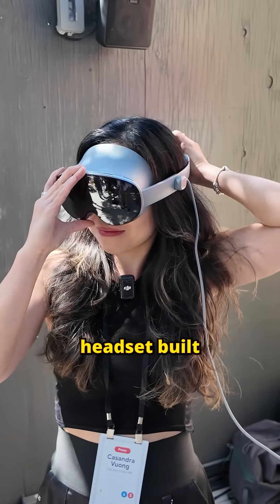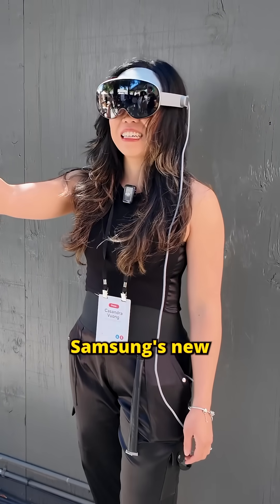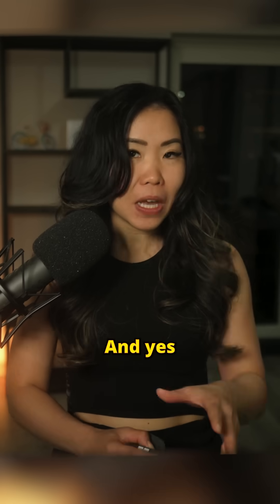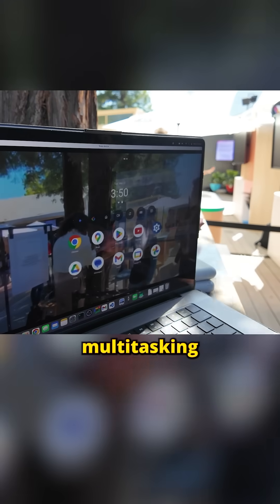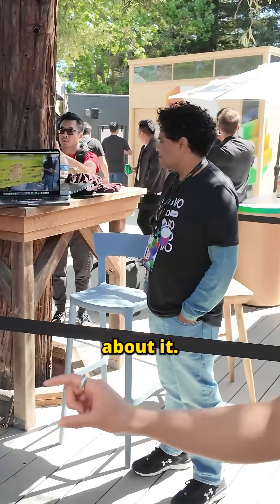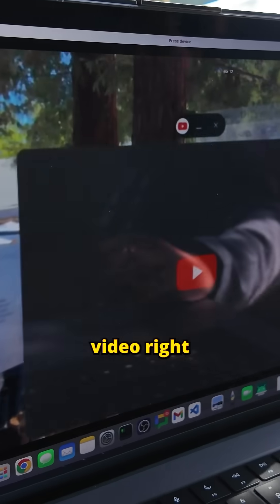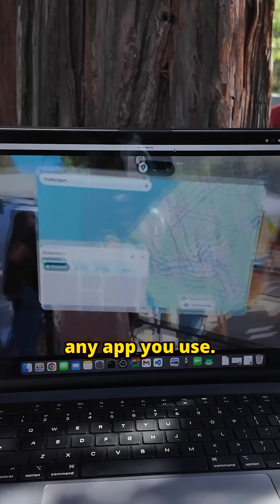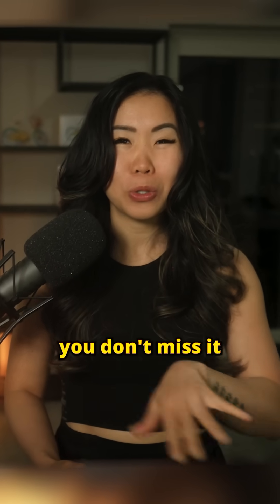I Tried Samsung’s AI XR Headset and It Knows Everything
POV: You try a VR headset that can actually see what you’re seeing.
Samsung + Google just dropped something very real. Gemini AI, spatial Android, and it can tell you what’s in front of you.
Full thoughts soon, follow to not miss it 🔥